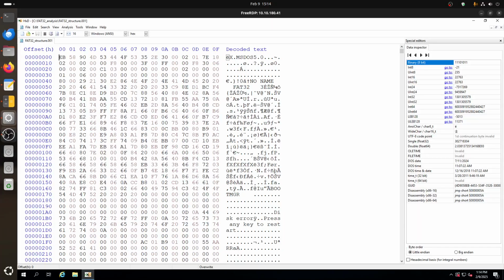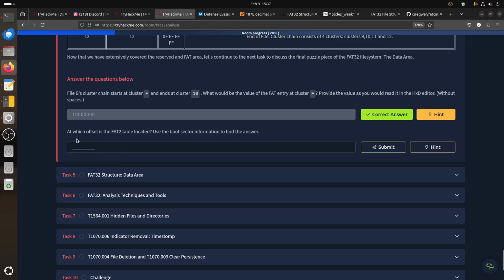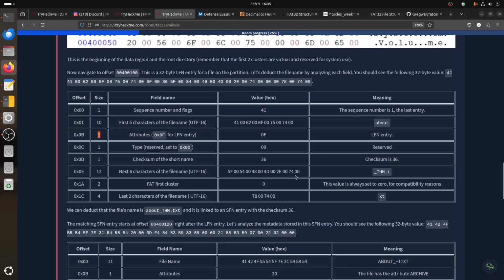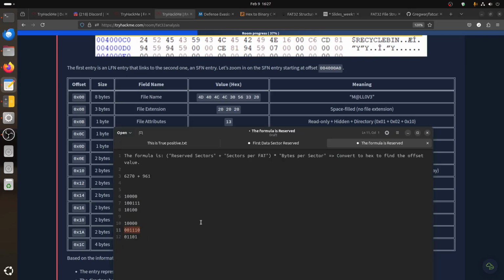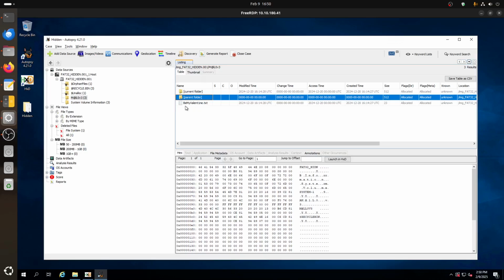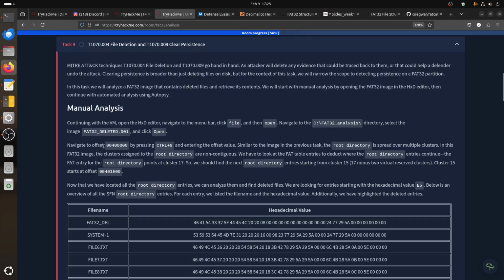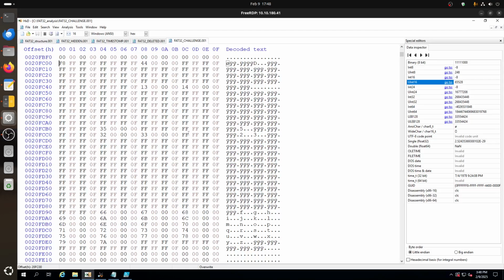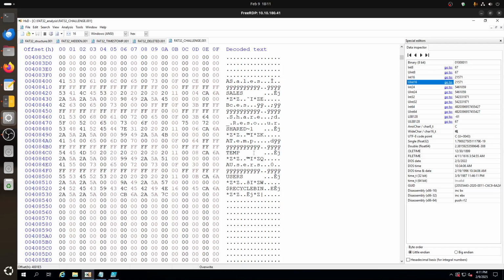TryHackMe FAT32 Analysis | Examine the FAT32 filesystem from a forensic point of view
Examine the FAT32 filesystem from a forensic point of view

✅ Introduction ✅

⚡ A filesystem tracks how and where files are stored on an Operating System. It provides a translation between the files’ locations on the OS and their locations on physical storage. A filesystem also tracks file-related changes and options, such as file deletion, file access, file size, and more.

⚡ Filesystems are an essential component in forensics. Threat actors often abuse it in attacks. For example, a threat actor could use the hidden space within the filesystem to hide files or mark malicious files as deleted. As we will discuss later, deleting a file does not necessarily mean it is deleted on the physical storage. A forensic analyst needs to know where to find forensic artifacts on filesystems.

✅ Learning Objectives ✅

   🏷️ Explore the FAT32 filesystem structure
  🏷️  Apply forensic analysis techniques to the FAT32 filesystem
  🏷️   Apply data recovery techniques to the FAT32 filesystem
  🏷️  Detect defense evasion techniques involving FAT32

[TIMESTAMP]

[00:01:26] Task 1:  Introduction
[00:01:51] Task 2:  Environment and Setup
[00:02:00] Task 3:  FAT32: Relevancy in Cyber Security
[00:04:08] Task 4:  FAT32 Structure: Reserved and FAT Areas
[00:40:44] Task 5:  FAT32 Structure: Data Area
[01:01:36] Task 6:  FAT32: Analysis Techniques and Tools
[01:02:50] Task 7:  T1564.001 Hidden Files and Directories
[01:38:06] Task 8:  T1070.006 Indicator Removal: Timestomp
[01:52:47] Task 9:  T1070.004 File Deletion and T1070.009 Clear Persistence
[02:13:50] Task 10:  Challenge

 ✅ Room Tasks  ✅

⚡ Task 2:  Environment and Setup
⚡ Task 3:  FAT32: Relevancy in Cyber Security
 - What is the name of the attack that targeted the Iranian nuclear program?
 - What category of tactic is MITRE ATT&CK TA0005?

⚡ Task 4:  FAT32 Structure: Reserved and FAT Areas
 - We have a hypothetical file B and its cluster chain starts at cluster F and ends at cluster 10 . What would be the value of the FAT entry at cluster F? Provide the value as you would read it in the HxD editor (e.g. 00001111). Note: File B is not a file on the image.
 - Using the FAT32_structure.001 image, answer the following question: At which offset does the  FAT2 table start ( give in the offset value without spaces)? Remember, FAT1 starts right after the Reserved Sectors and FAT2 starts right after FAT1.

⚡ Task 5:  FAT32 Structure: Data Area
 - What is the filename of the file that starts at cluster 9?
 - What is the creation time of the file that starts at cluster 9? Please provide the hexadecimal value of the Creation time field.

⚡ Task 6:  FAT32: Analysis Techniques and Tools
 - Which analysis technique can we use to look for hidden files and directories?

⚡ Task 7:  T1564.001 Hidden Files and Directories
 - What is the short file name of the hidden file in the M@lL0v3 directory?

⚡ Task 8:  T1070.006 Indicator Removal: Timestomp
 - What is the Accessed timestamp of the discovered suspicious file?
 - What is the flag found during the automated analysis?

⚡ Task 9:  T1070.004 File Deletion and T1070.009 Clear Persistence
 - Which hexadecimal sequence identifies a deleted file?
 - What is the output of the deleted PowerShell script after executing it? Note: In real-life investigations, we will only execute a suspicious file in a sandboxed environment.

⚡ Task 10:  Challenge
 - At which offset does the FAT1 table begin? Fill in the complete offset number XXXXXXXX.
 - What is the name of the hidden directory on the image? (Excluding the System Volume Information folder and the Recycle Bin).
 - What is the flag found in the hidden directory?
 - What is the size (bytes) of the archive file in the hidden directory?
 - What is the name of the deleted file that is present on the image?
 - What is the flag included in the deleted file?
 - What is the name of the file that has suspicious timestamp(s) (name.extension)?
 - What is the flag included in the file with suspicious timestamps?